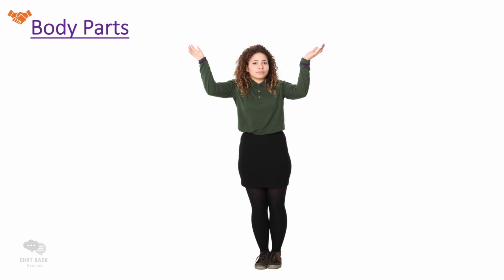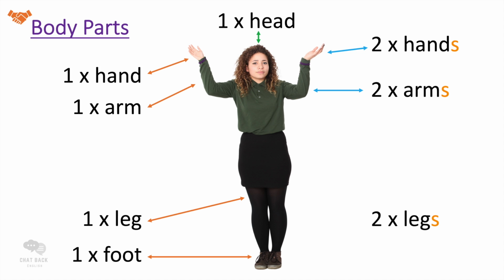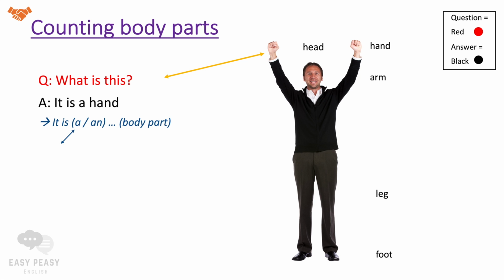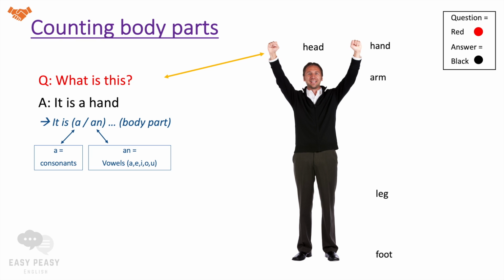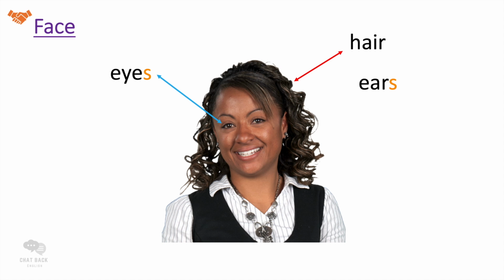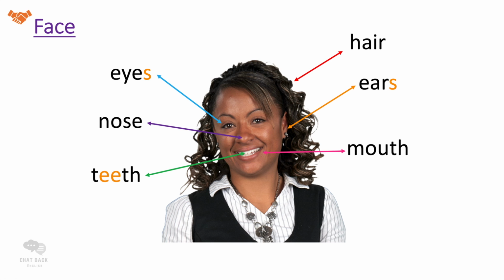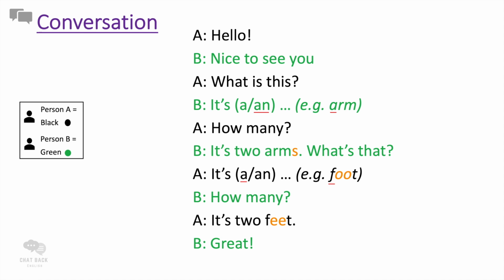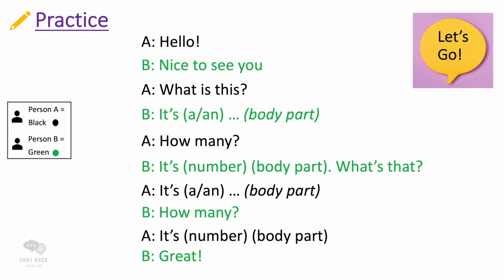4 Face & Body parts - Beginner.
Face & Body parts for beginner English (ESL)
Practicing basic body parts in single and plural form with
- grammar points
- conversation practice

Join me for FREE online practice session every week!
Follow on Instagram for weekly updates @Chatback.English